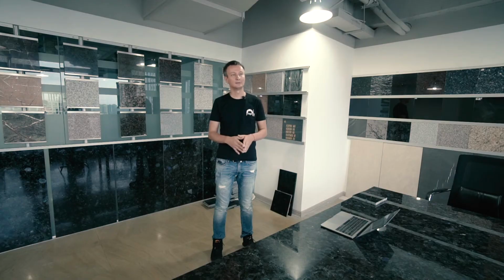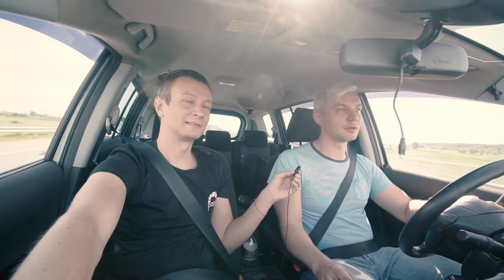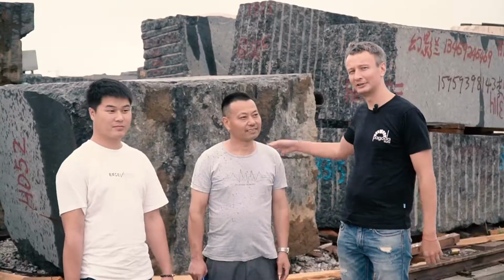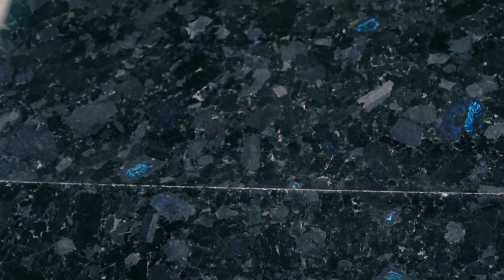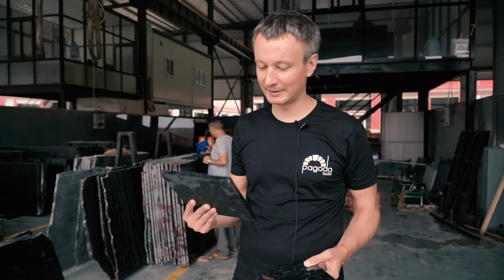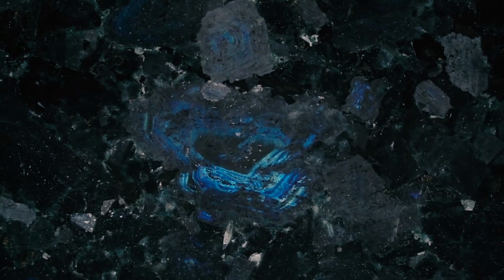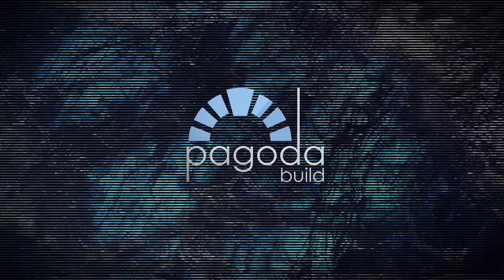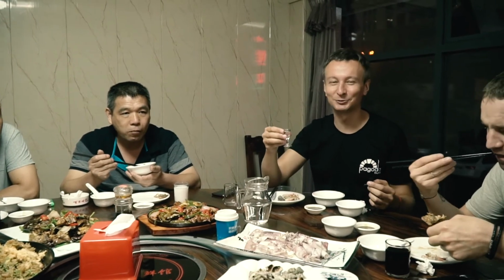Top quality polished Blue Eyes granite. Slabs. Tiles. Shipment from China worldwide.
In this video presentation we are sharing detailed information about Ukrainian Blue Eyes labradorite, which we process in China and ship finished products worldwide.

We personally select best quality blocks of Blue Eyes in Ukraine, bring it to China, where we have a constant stock, and process the blocks into polished slabs, strips and other products on the professional factories under our strict quality control.

We hope this video presentation will be useful and informative for you!